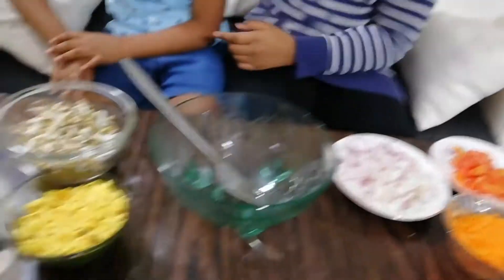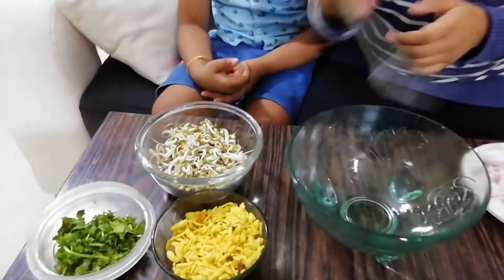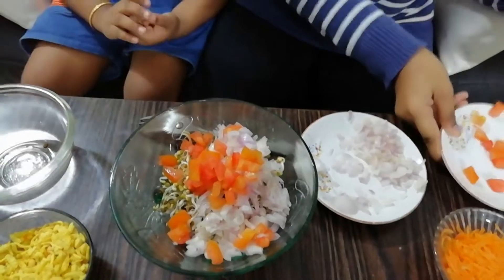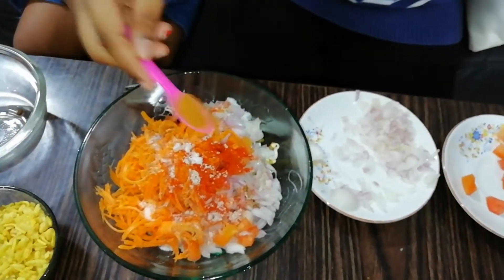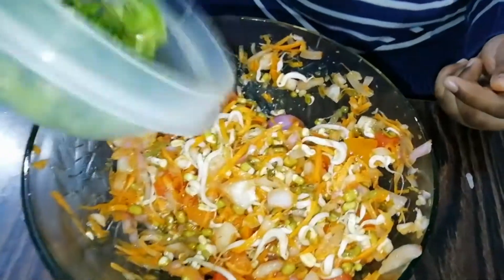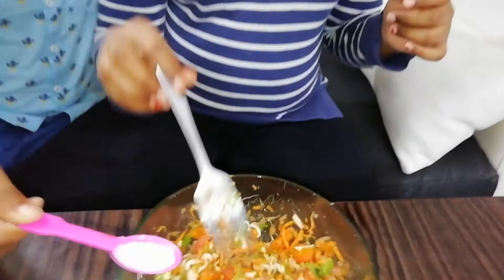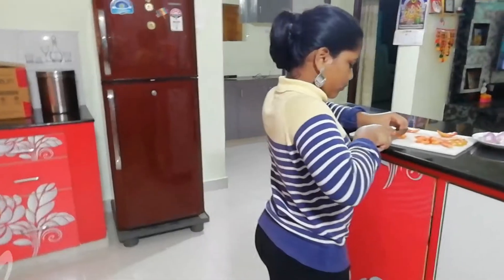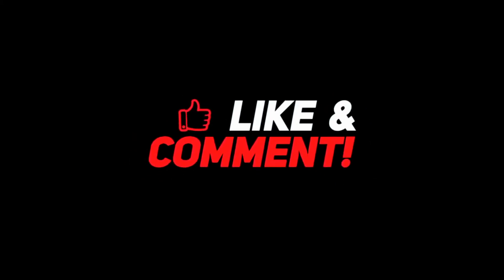Sprouts chaat / Sprouts Salad - Cooking with out Fire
This is Fireless cooking recipe for kids and for any age groups. This is healthy salad made out of sprouts and vegetables. This recipe is full of protein and  very  delicious.

Sprouts chaat recipe
Sprouts  recipe for weight loss
Sprouts making in Telugu
Fire free cooking recipe
5 five minutes cooking
How to make Sprouts chaat  / salad at home
Moong Sprouts recipe
Cooking without fire
Fireless cooking
Protein healthy Sprouts salad
Sprouts Chilla recipe
Sprouted Moong dal chaat
Tasty protein moong salad
Green bean Sprouts